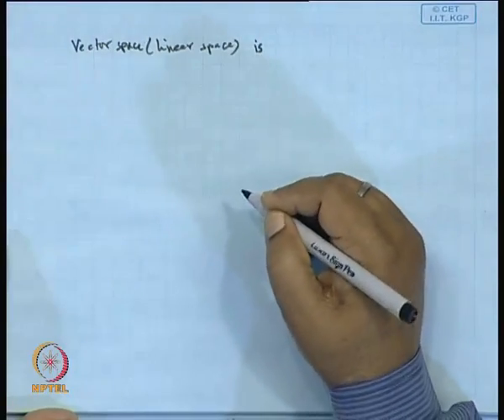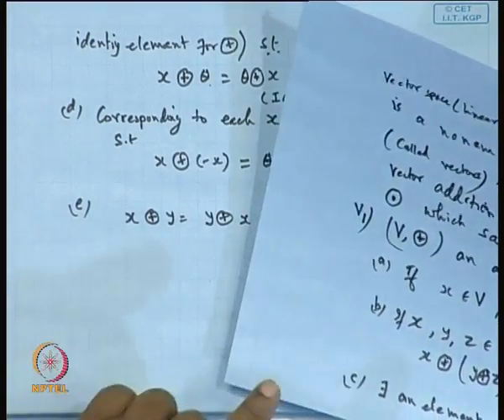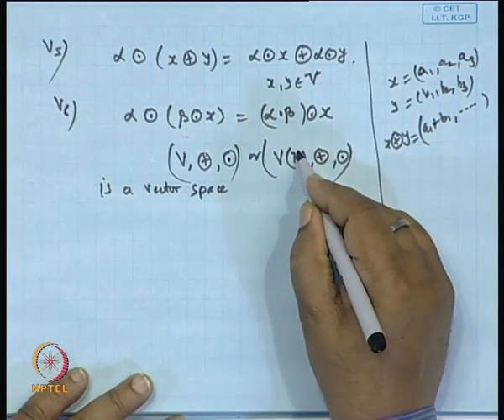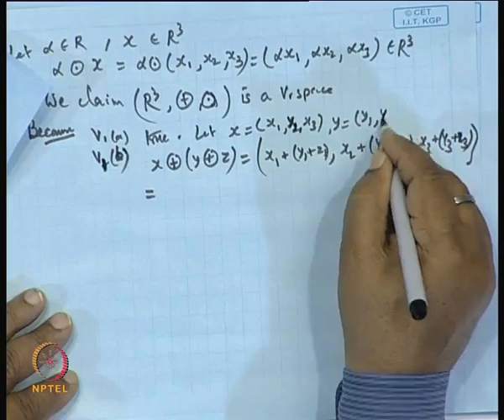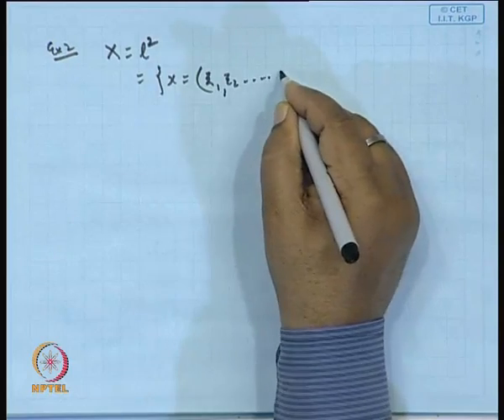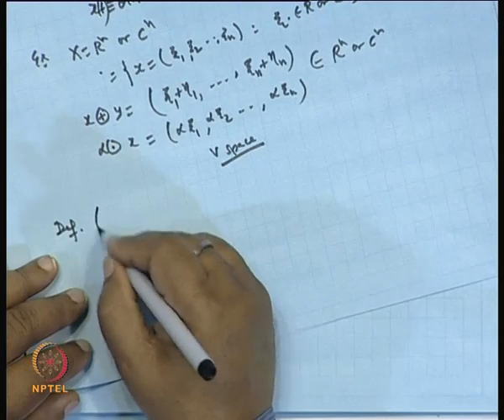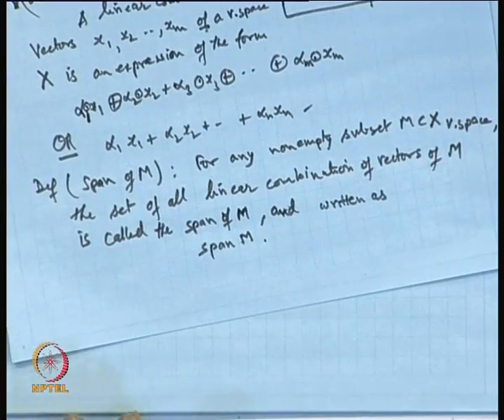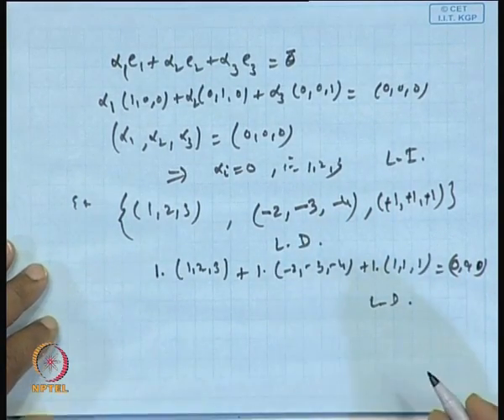Mod-01 Lec-08 Vector Spaces with Examples